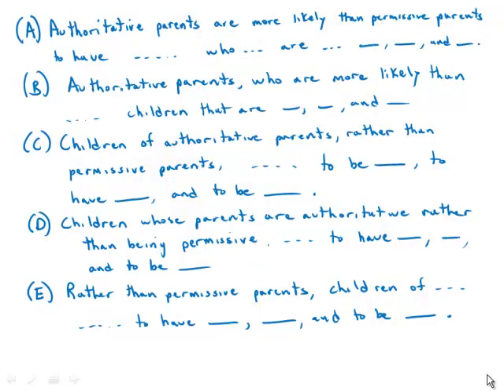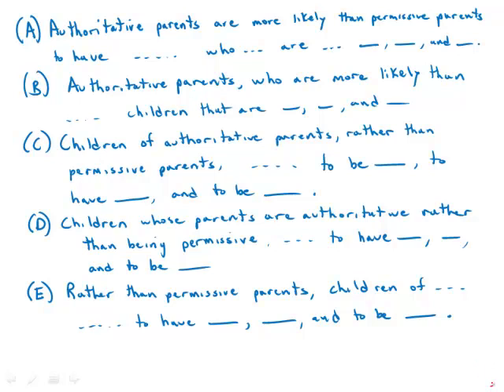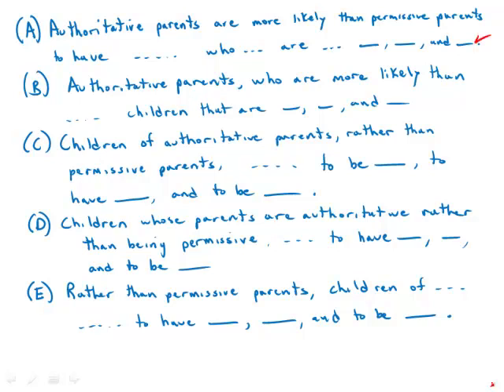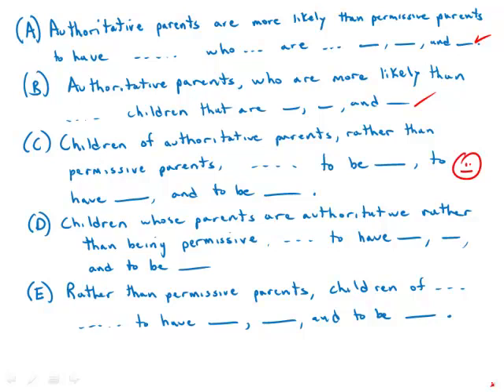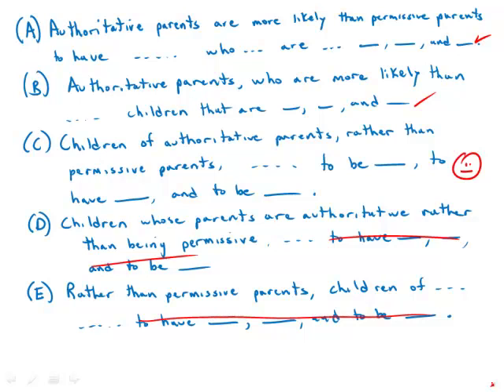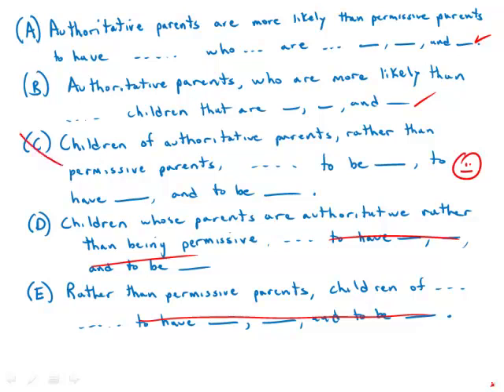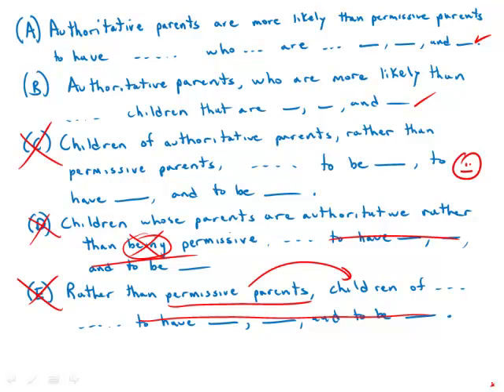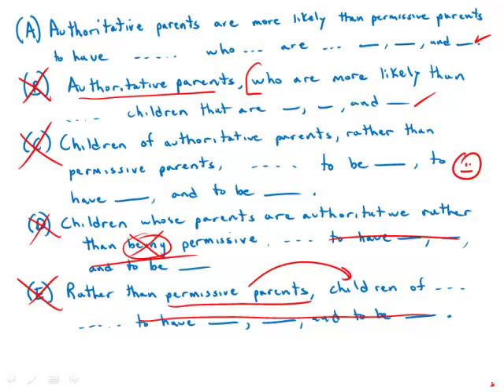GMAT Official Guide 13: Sentence Correction 108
00:00 - Comparisons and Parallelism
00:24 - Parallels
01:20 - Comparisons